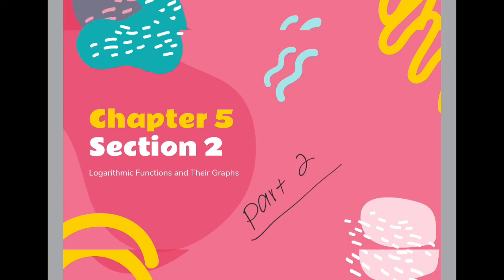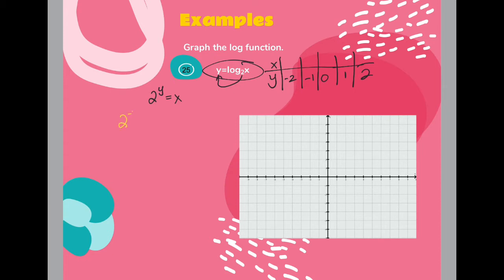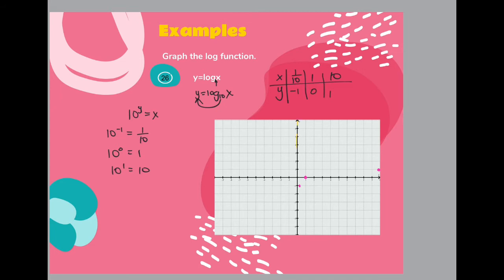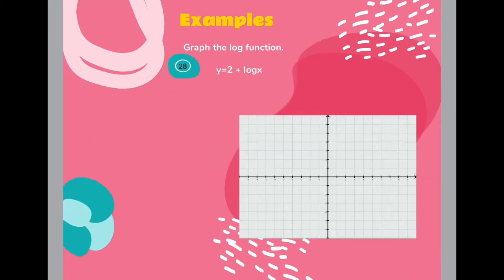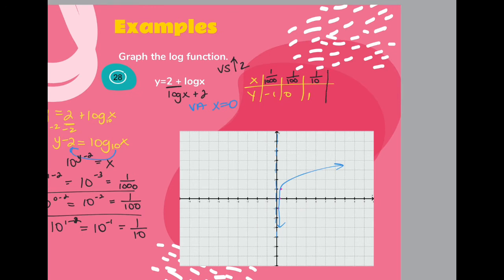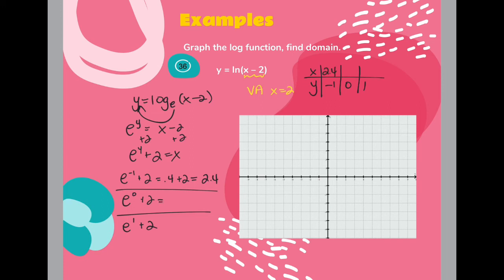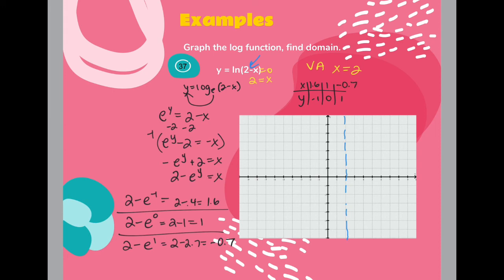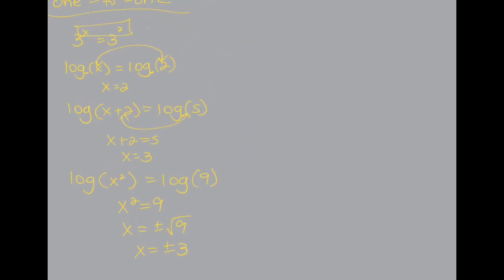1.28_5.2 part 2 Graphs of Logs and Ln